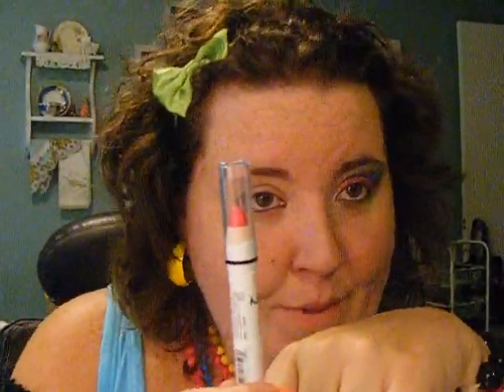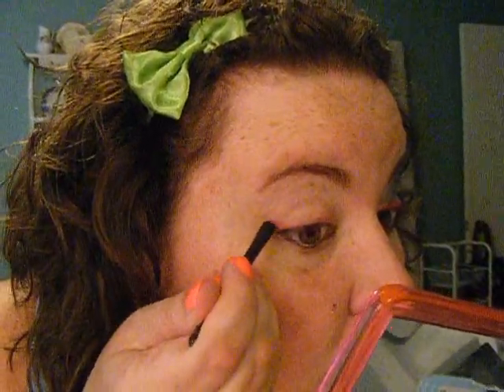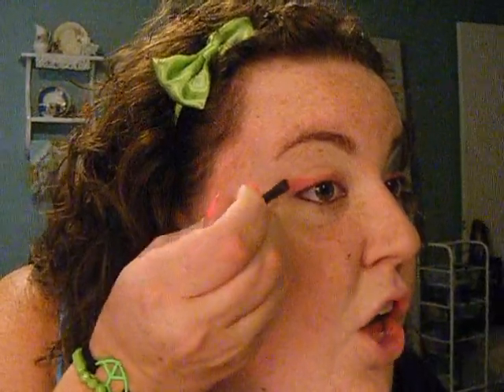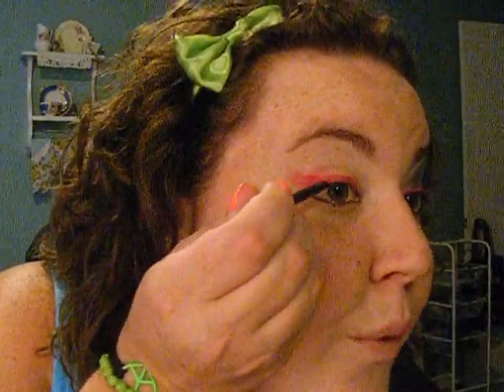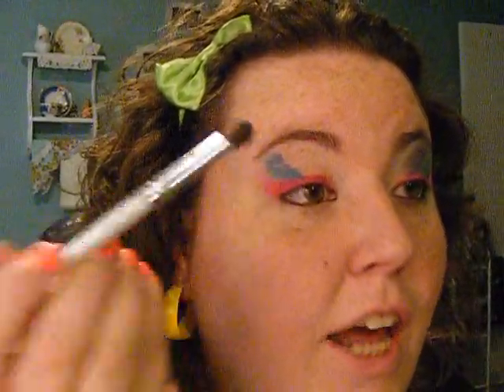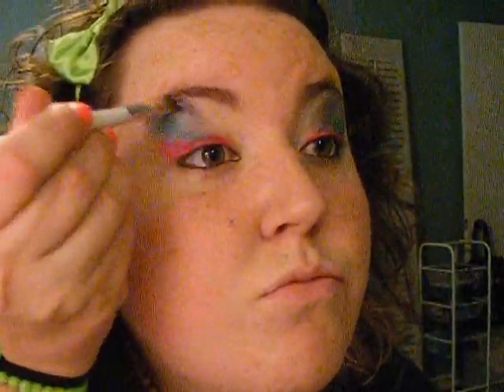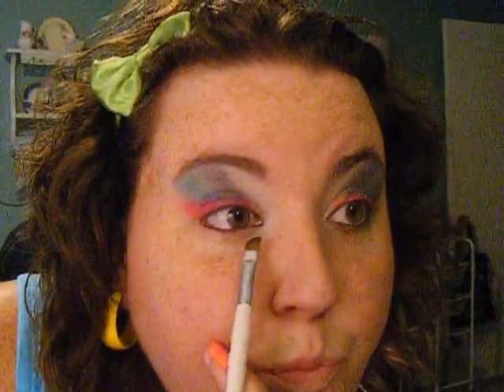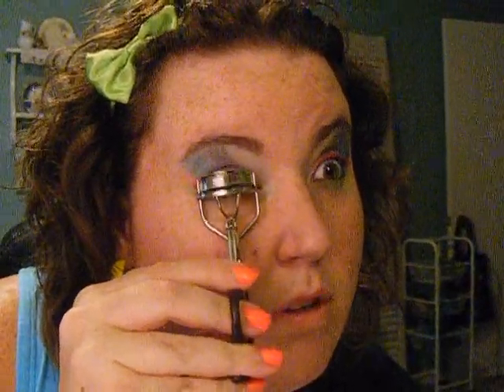Phatgirlzrule 300 subscribers 80's Contest Entry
Note: THIS IS FOR HER 300 SUBBIES CONTEST! NOT 100! DUR ABBY. Grats 2 Kelley! Love ya girllll.

My contest entry for the lovely Phatgirlzrule

check her out! she's amazing!!! beyond words!!!

Please enjoy my 80's alter ego... bahahahahaha.
i had lots of fun doing this!

Products used:
ELF Mineral e/s primer
NYX Jumbo pencil in Hot Pink
120 ebay palette
MAC Pigment in Partylicious
Glamour doll e/s in Ahoy Sailor
NYC Black Mascara
Rimmel Sexy Curves Mascara
Maybelline Dream mousse Blush in Whipped Strawberries
NYX Round l/s in Lousiana

everything was purchased by me, w/the exception of the glamour doll e/s. That was won in a contest! i am not being paid to make this vid. All opinions are my own.